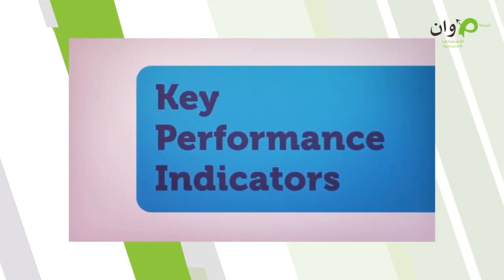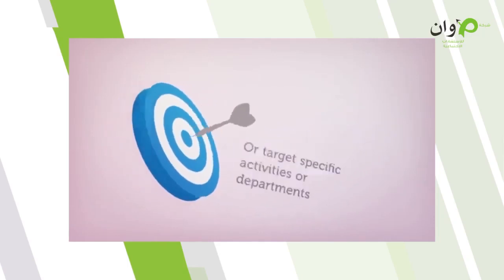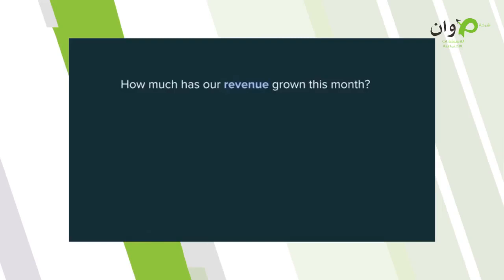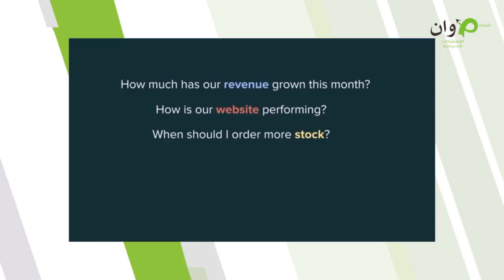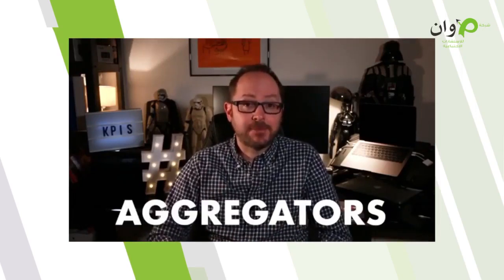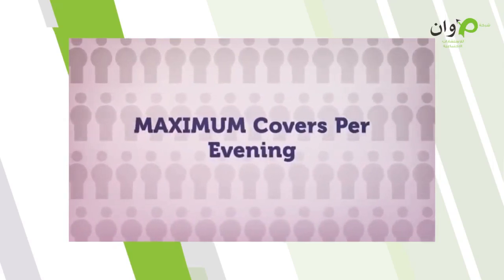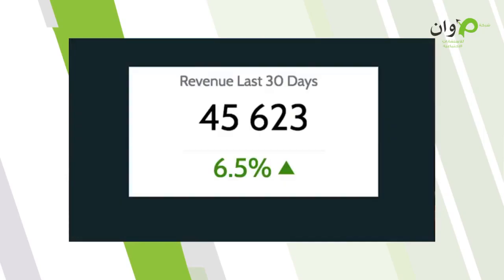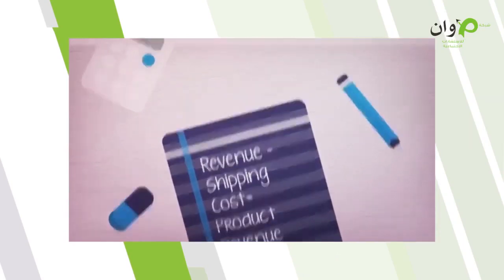2 مارس، 2022